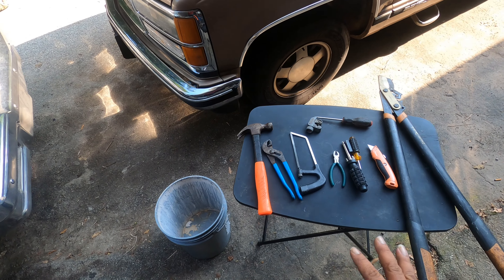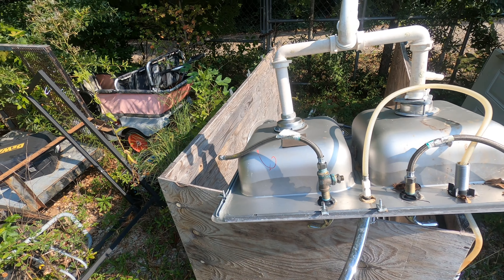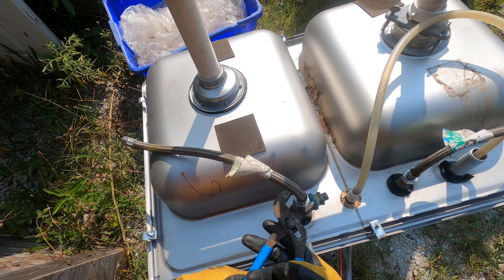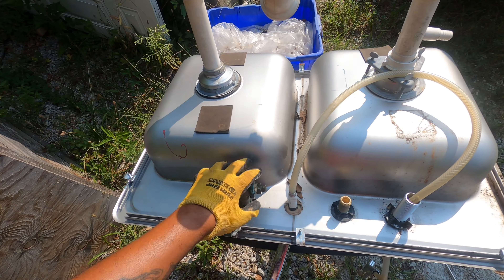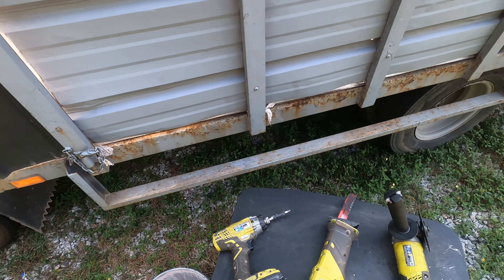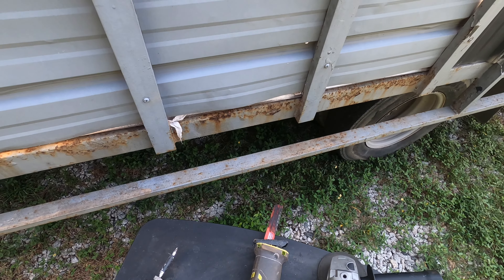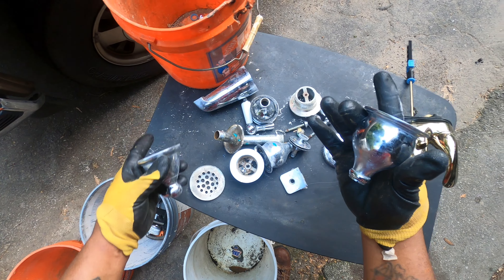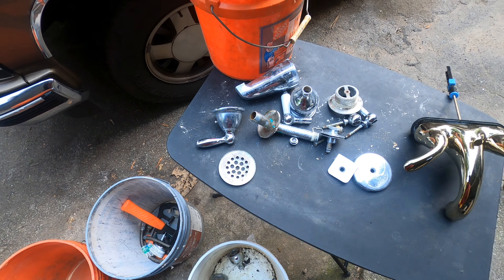Start Recycling Precious Metals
Tips tools and Techniques of Recycling ♻️